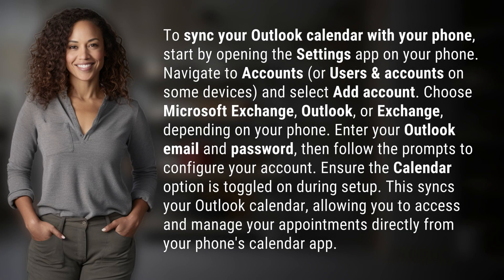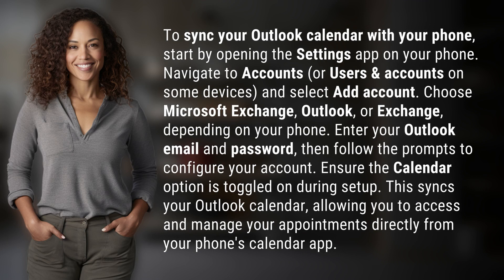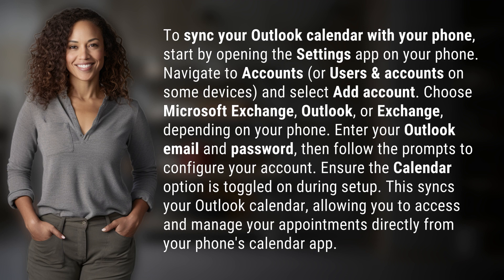How do I sync my Outlook calendar with my phone?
Sync Outlook Calendar with Phone Tutorial 👉 Outlook Sync Tutorial 👉 Learn how to easily sync your Outlook calendar with your phone in just a few simple steps. Stay organized and access your appointments on the go!

Laura S. Harris (2024, March 8.) How do I sync my Outlook calendar with my phone?
    🌐 AskAbout.video